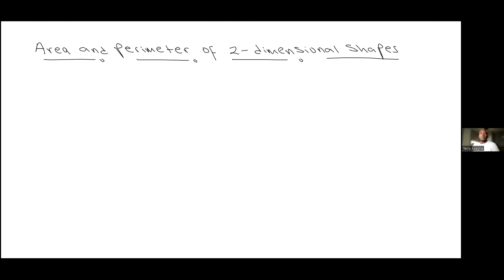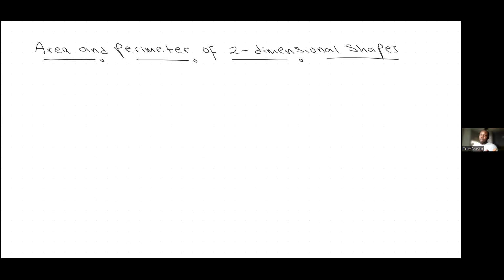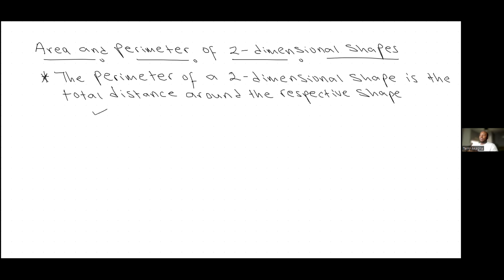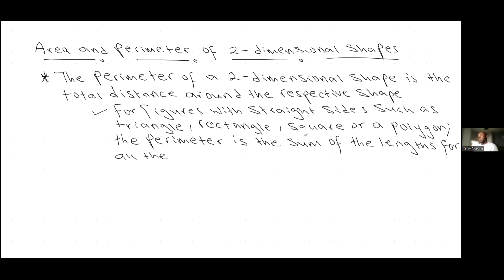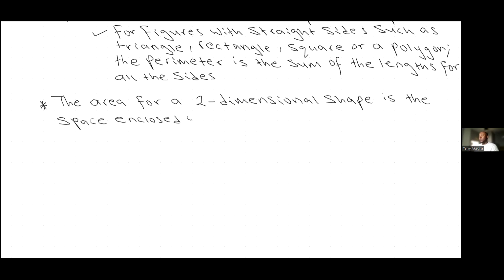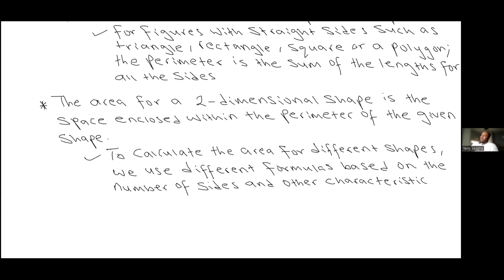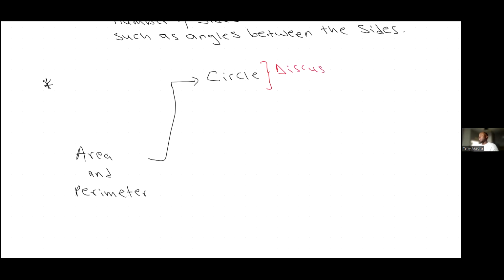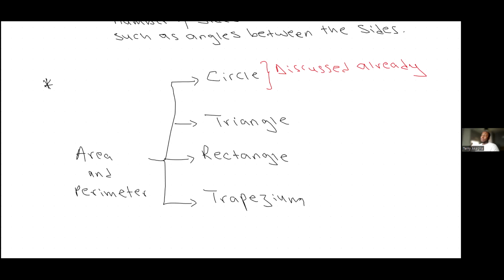16 of 24 - Area and perimeter of 2 dimensional shapes - Overview